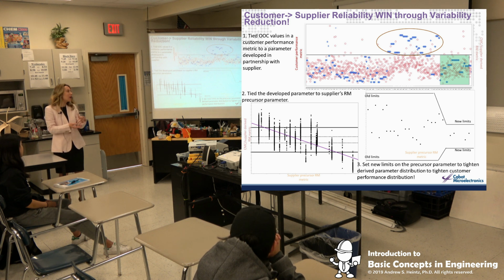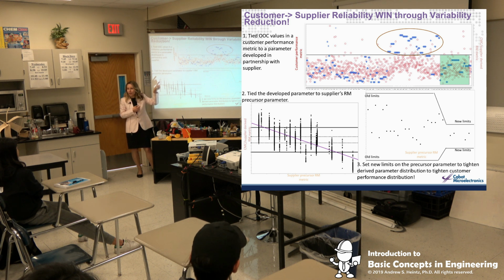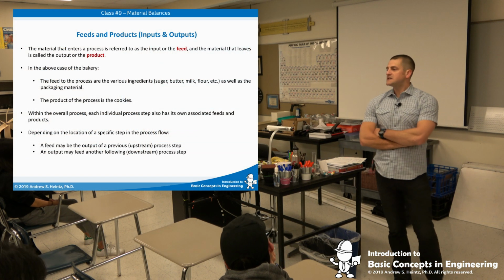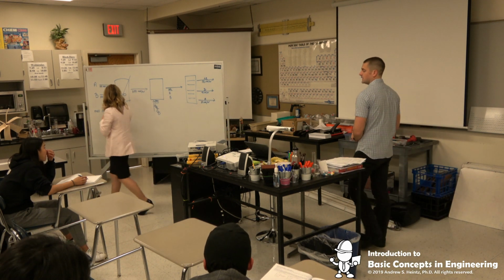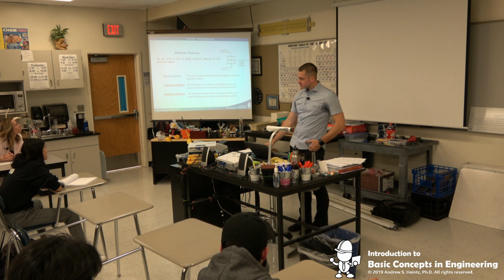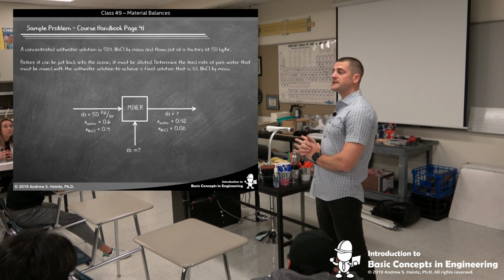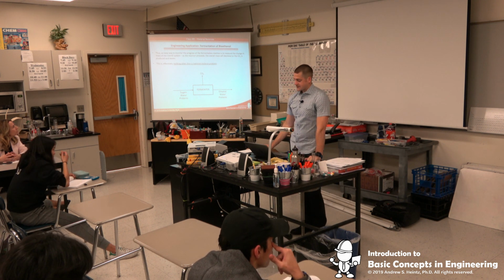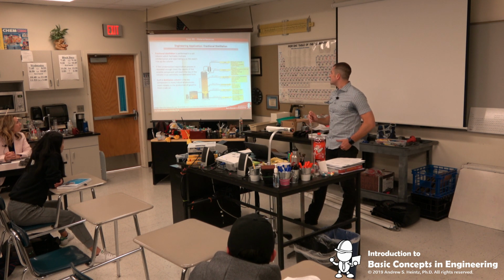2019 | Week 9 | Material Balances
**This lecture has some audio issues (popping/cracking) which were unrecoverable in post-production. Our apologies**

Week #9 Lecture: Material Balances. Guest speaker Dr. Joy St. Dennis from Danippon Screen Mfg. Co.